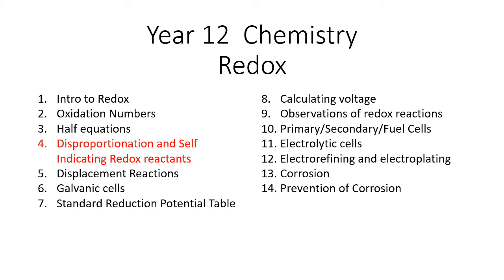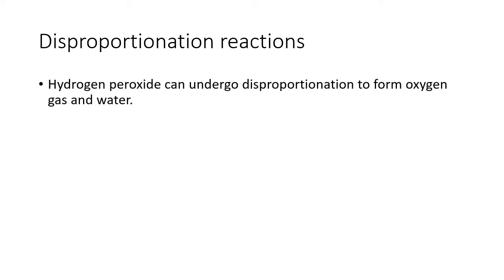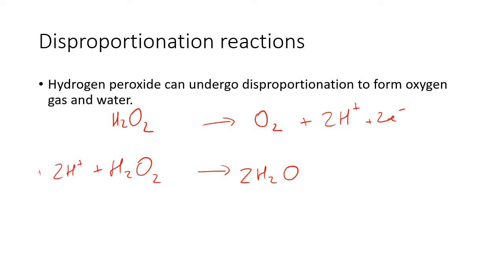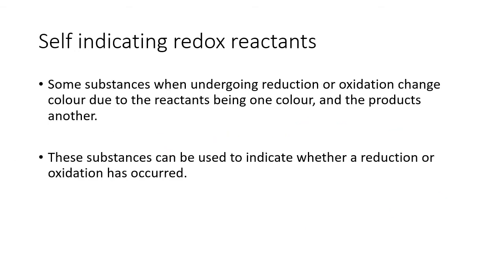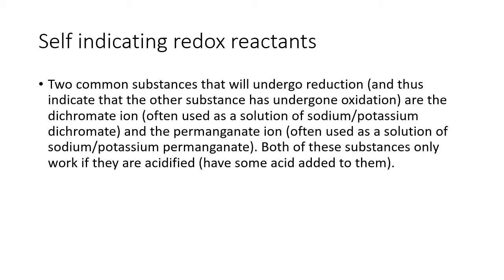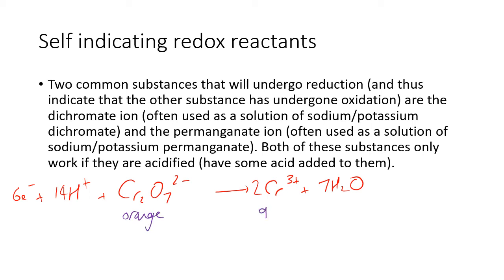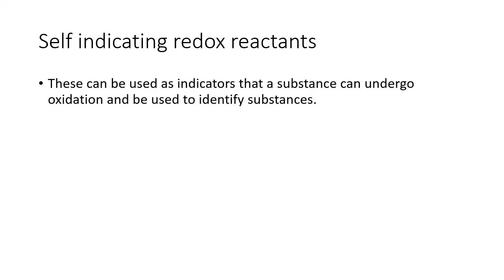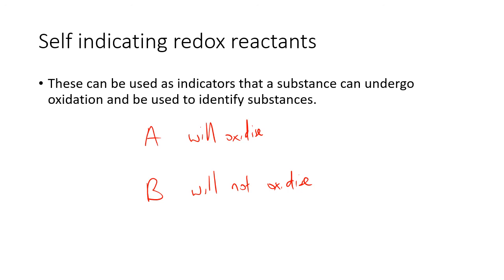RX04 - Disproportionation and self indicating redox reactions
Year 12 WACE Chemistry - Redox - Disproportionation and Self indicating redox reactions.